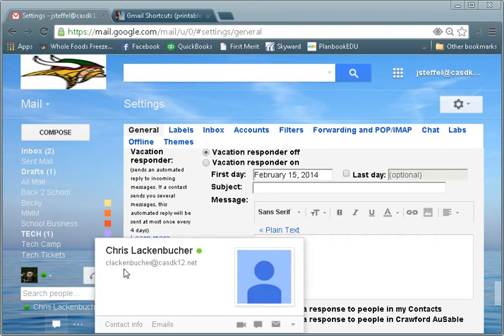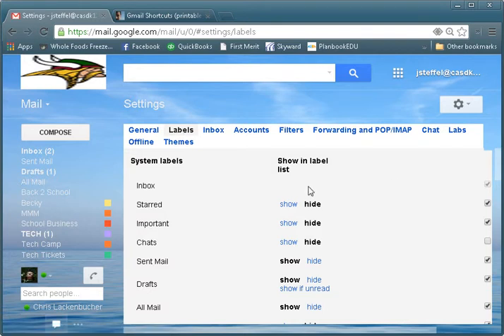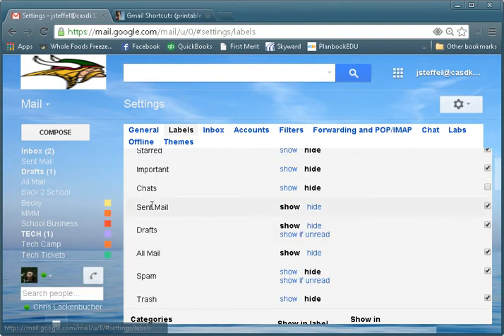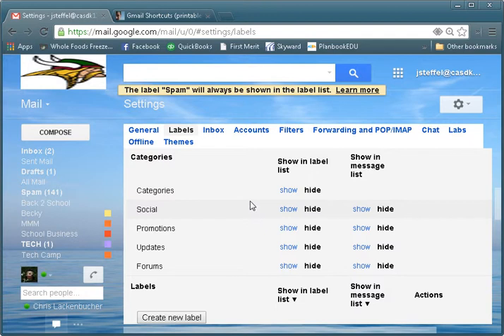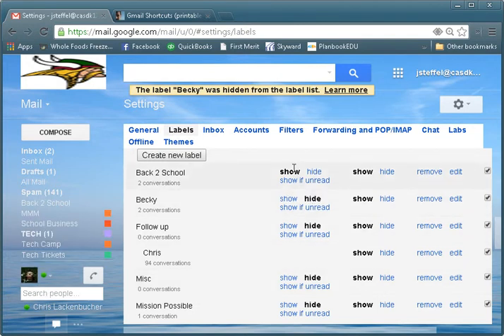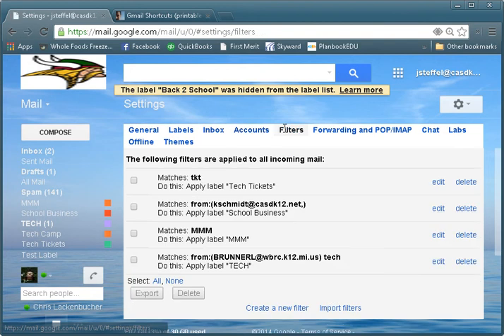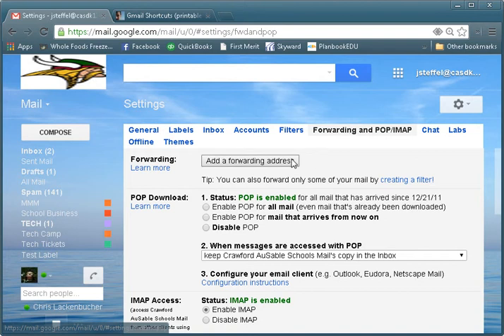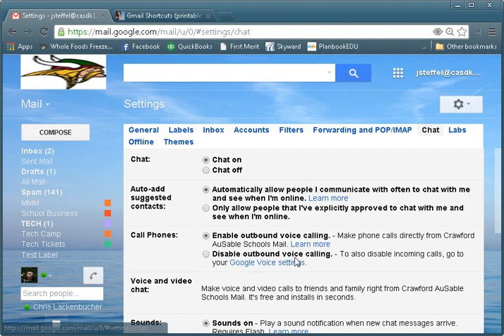Gmail settings part 2